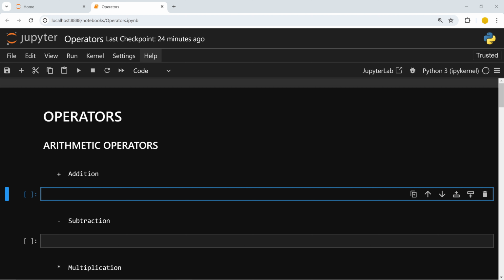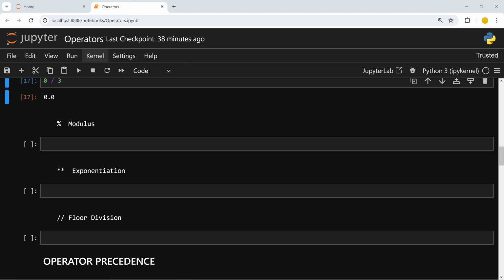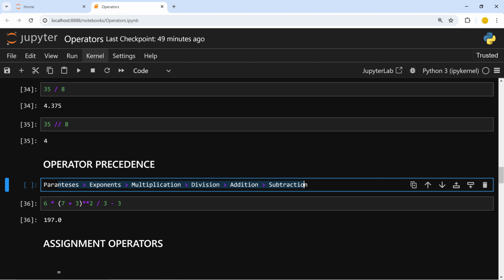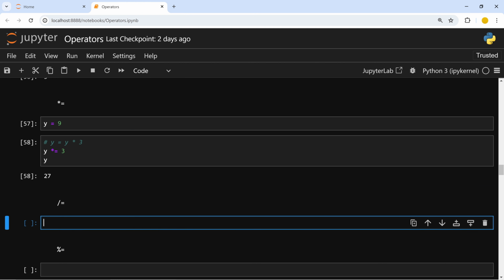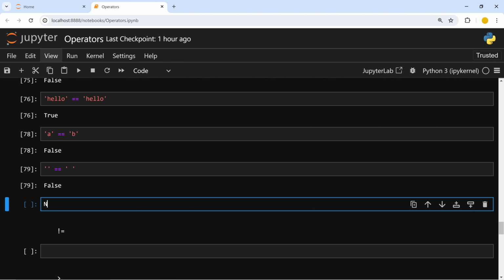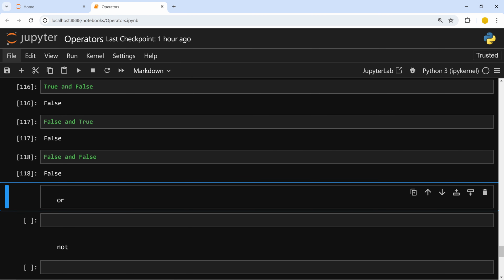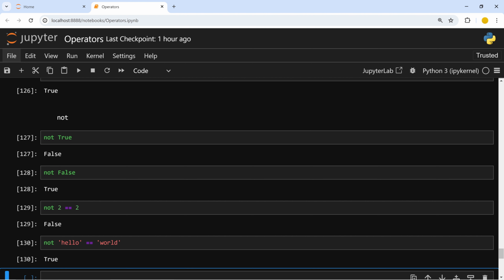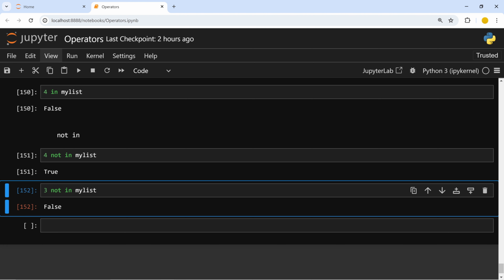Operators - Python Basics Tutorial - Part 2